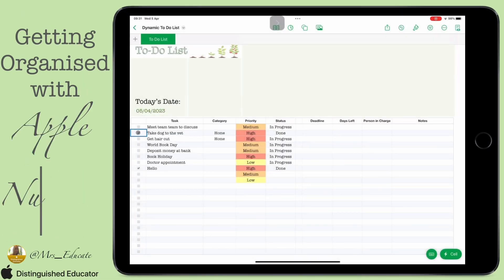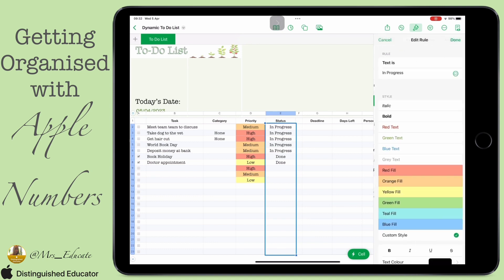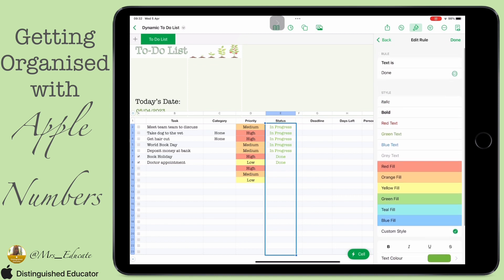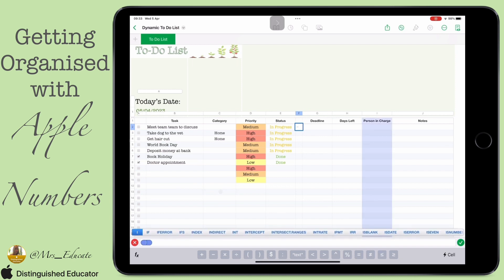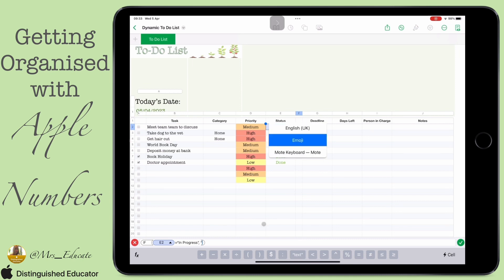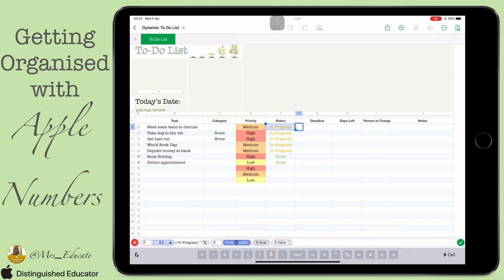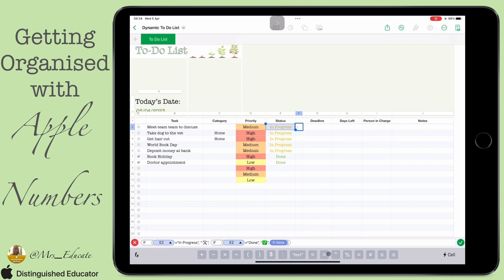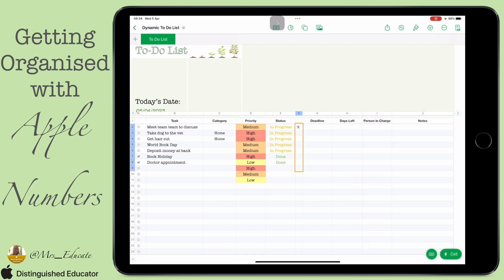Organising with Apple Numbers - Automated To-Do List: Day 6 (Add Emoji when using IF statement)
Learn how to make an automated to-do list in Apple Numbers using formulas. Even grow a tree as you progress in completing tasks!

Today we use the formula: IF(*Enter Cell Number Here*=“In Progress”, “🛠️”, If(*Enter Cell Number Here*=“In Progress”, “✅”, “ “))

The IF function allows you to make a logical comparison between a value and what you expect by testing for a condition and returning a result if that condition is True or False. =IF(Something is True, then do something, otherwise do something else)